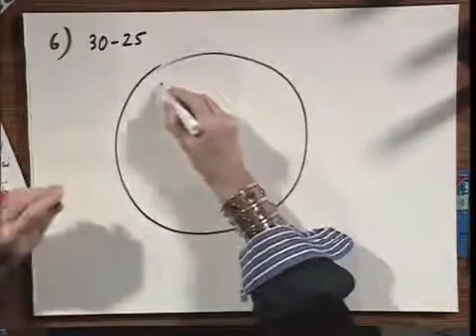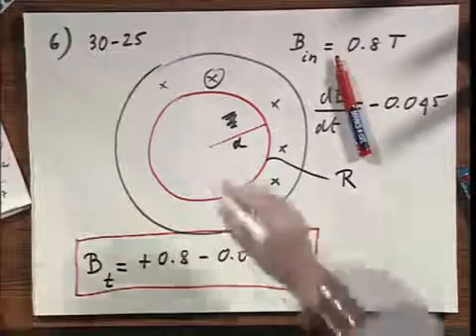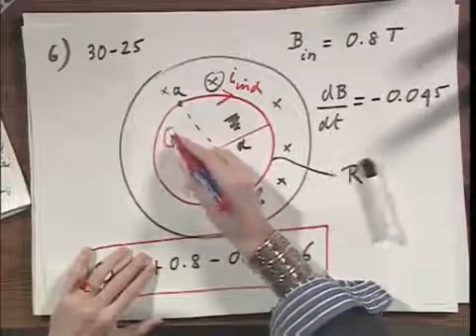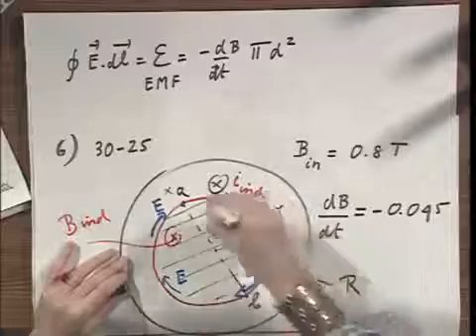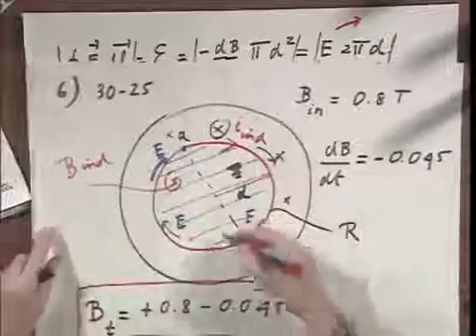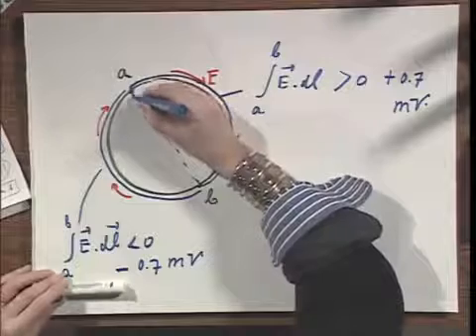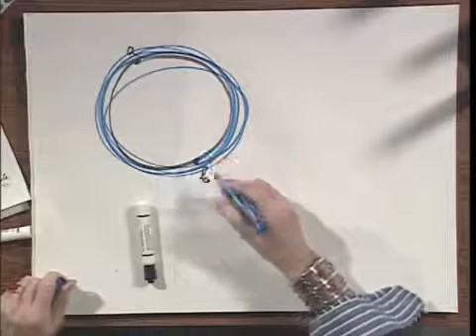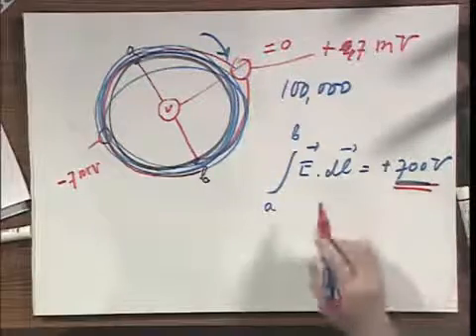8.02x - Module 06.04 - Induced Current due to a Time Changing Magnetic Field.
Induced current due to changing B Field. Faraday's Law